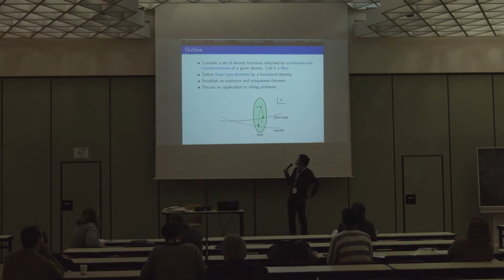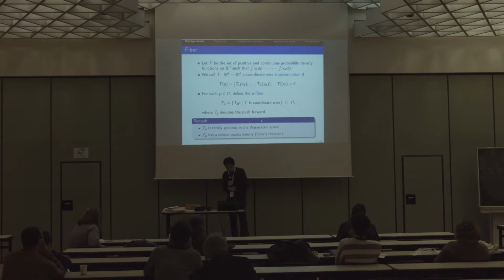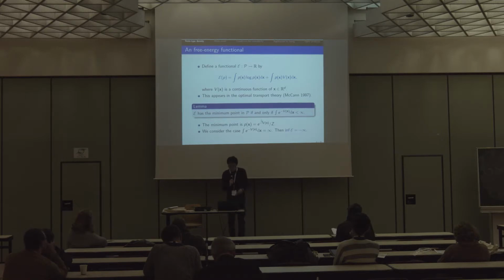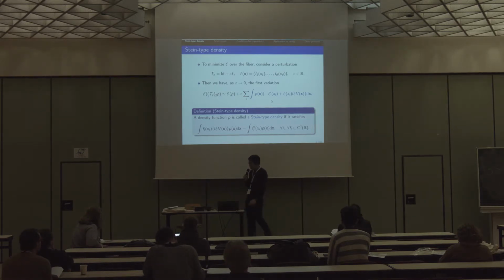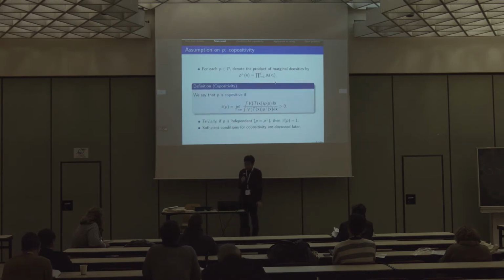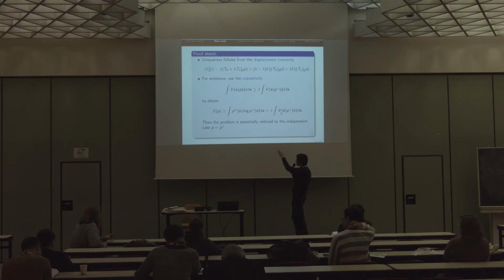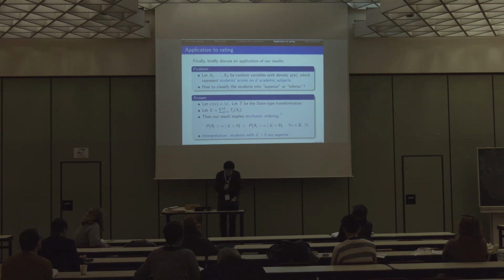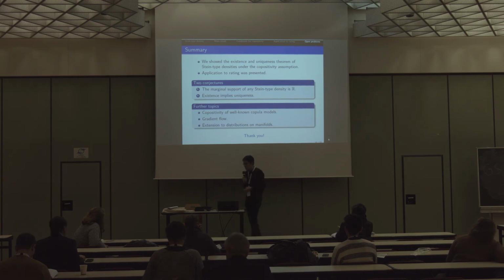Computational Information Geometry 5